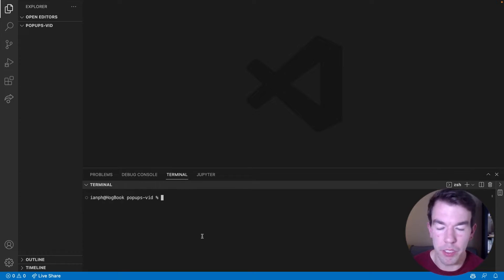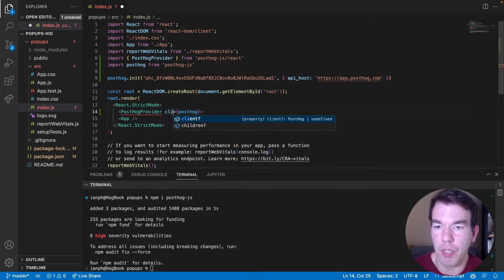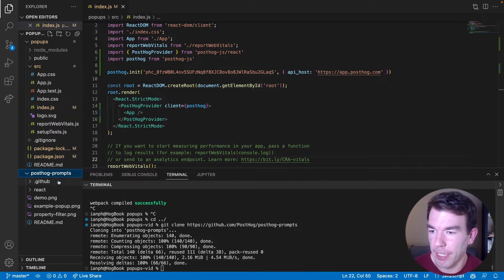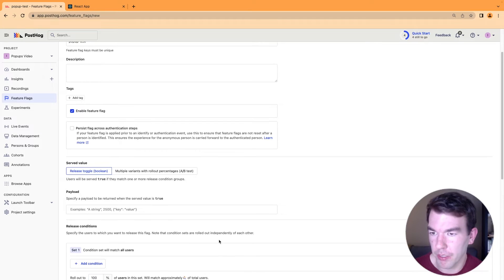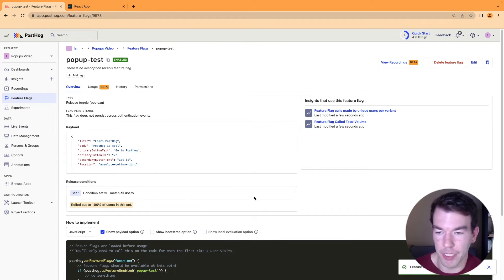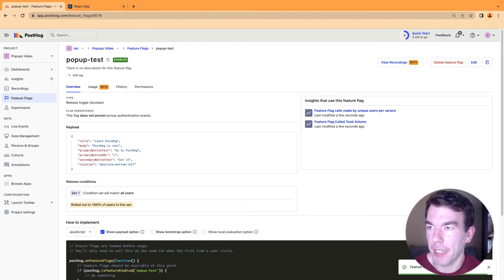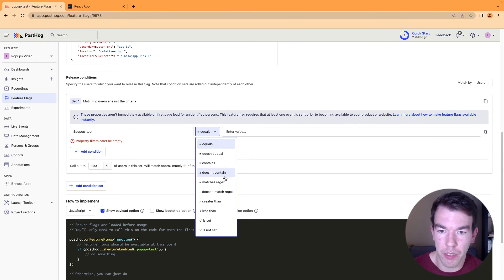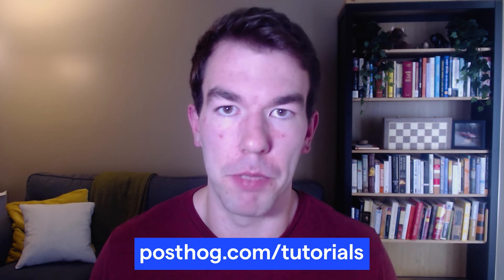Adding popups to a React app with feature flags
In this tutorial, we add popups to a React app, and control and customize them with PostHog's JSON feature flag payloads.

0:00 Intro
0:20 Create React app and set up PostHog
2:31 Setting up popup code
4:00 Create feature flag to control popup
6:51 Relative positioning popup
8:50 Popup as experiment
9:40 Outro